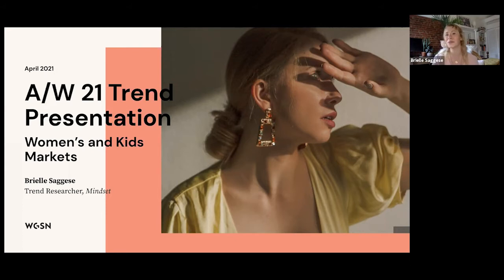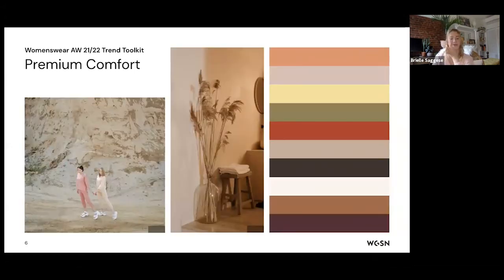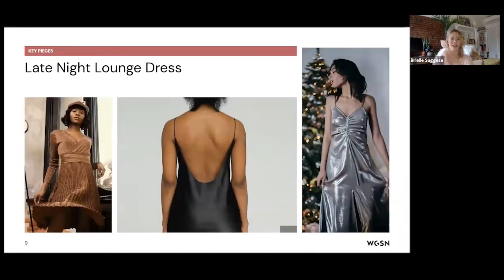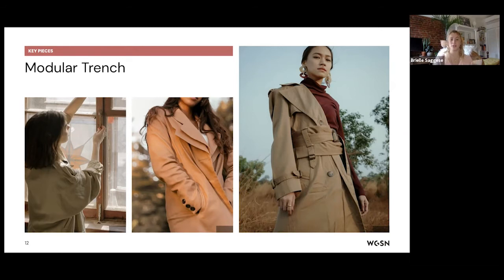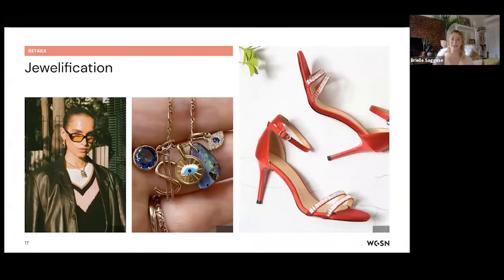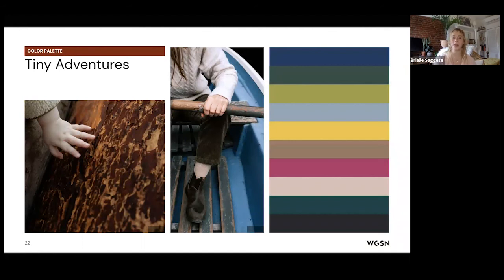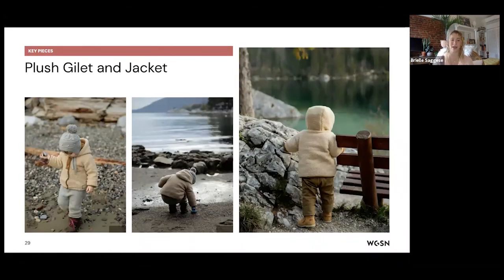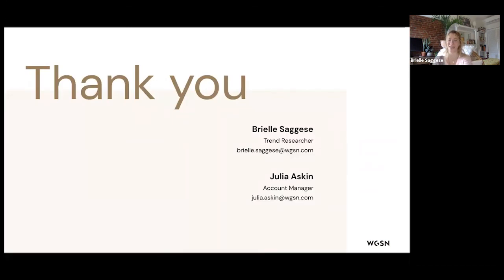WGSN A/W '21 Trend Forecast Webinar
Atlanta Apparel is pleased to present the Autumn/Winter '21 Trend Forecast webinar from WGSN.